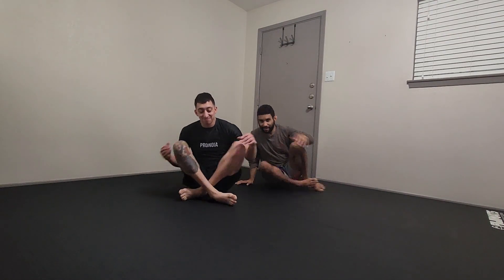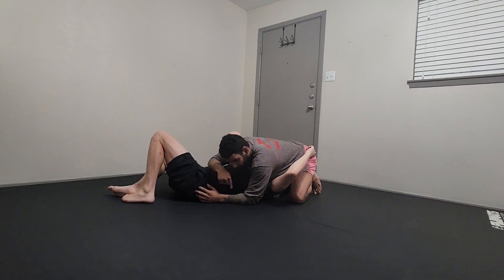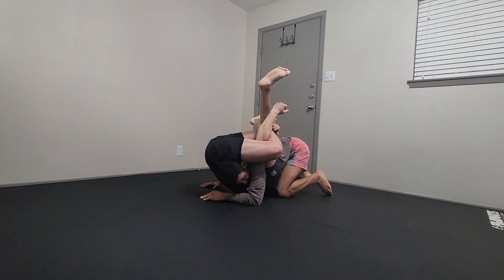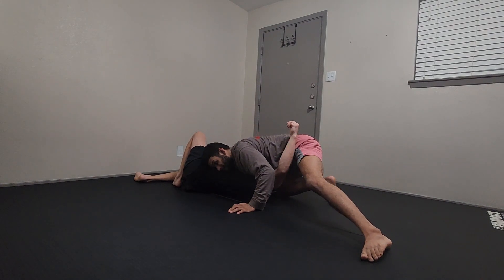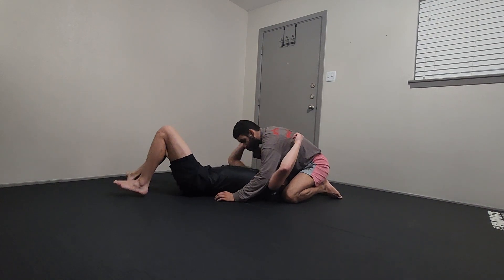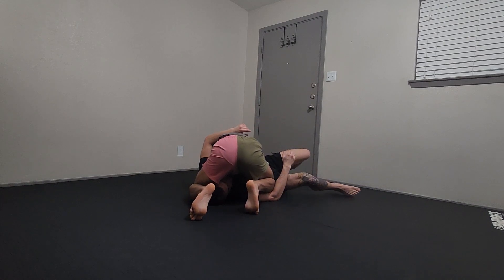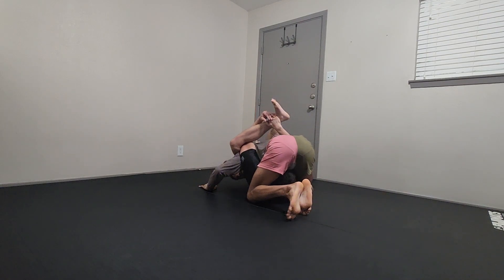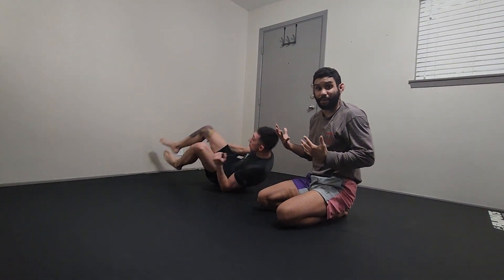Escaping The North South Buggy Strangle(intheclassroom.nickortizjiujitsu.com)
Nick Ortiz going over escaping the north south buggy. I want everyone to have situational awareness when it comes to the buggy. The last thing you want is to be caught in a situation where you're unaware and you'll lose a super fight or tournament match because of it.

Always be aware, always be prepared.